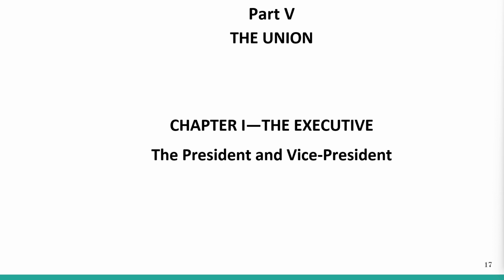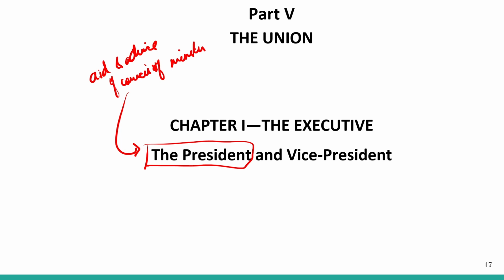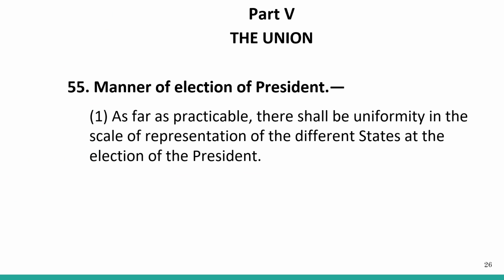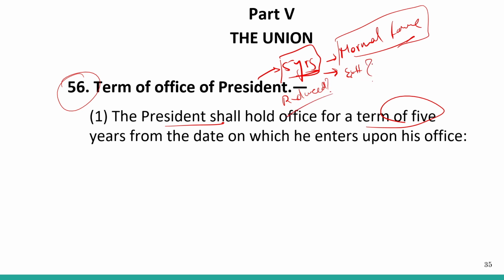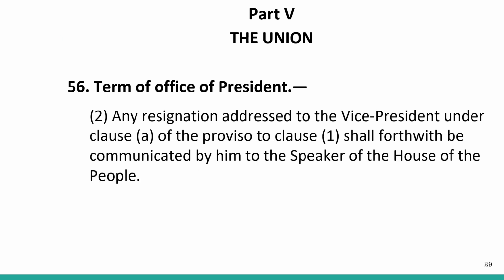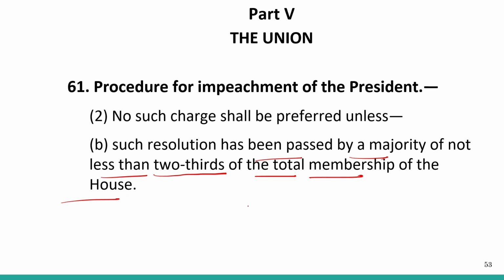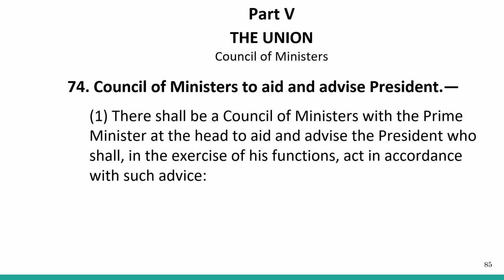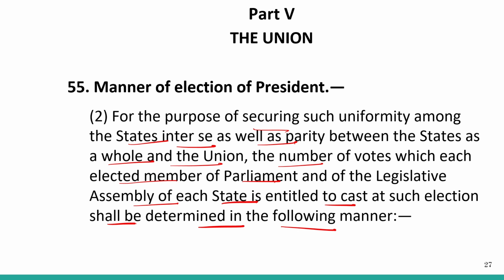Union Executive Roles in the Indian Constitution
Subject: Legal Reasoning
Programme Name: Union Executive Roles
Course Name: CLAT

In this video, we have covered in detail, what are union executive as enumerated under the constitution of India, including president, vice president, parliament.

📡 Key Features:
Syllabus-focused Content